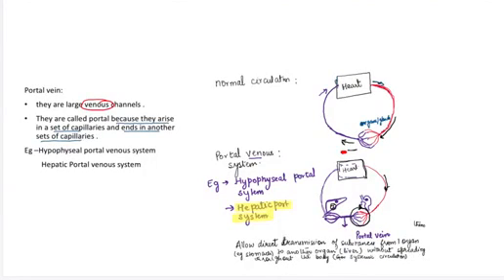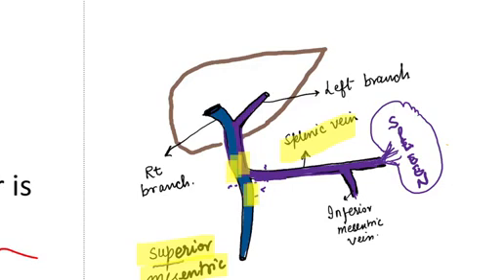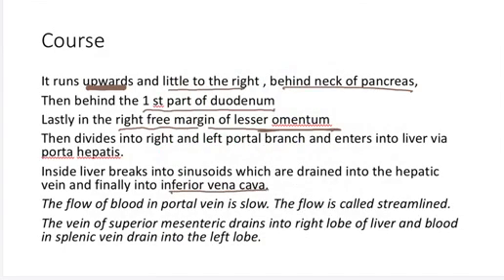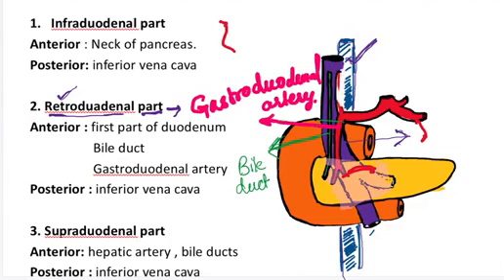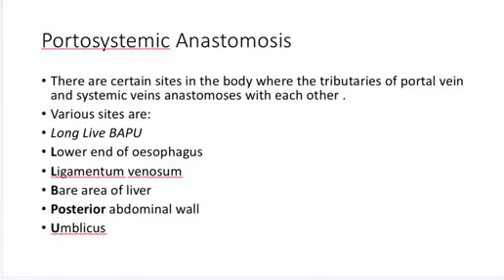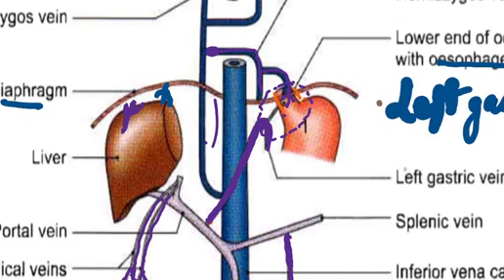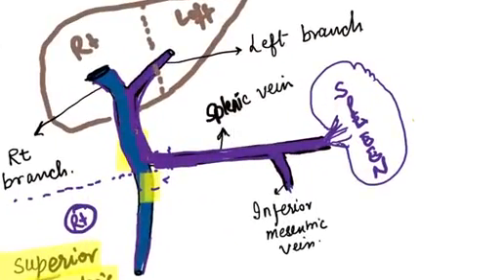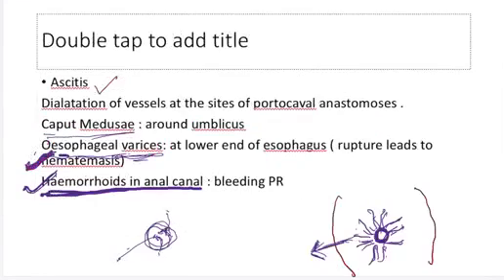Anatomy Of Portal Vein (Abdomen)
CBME Anatomy Topic - Portal Vein (Abdomen )